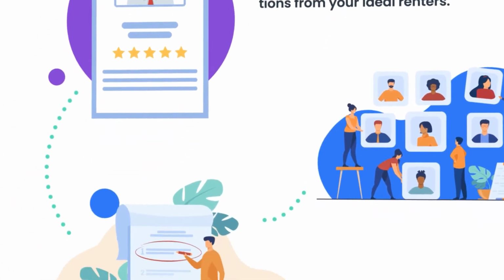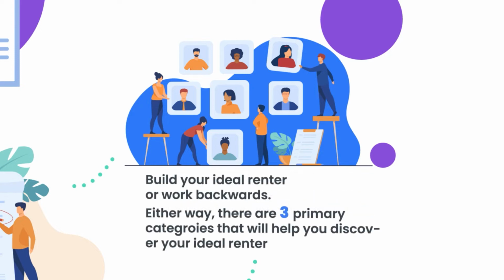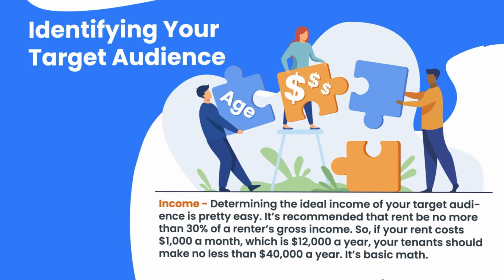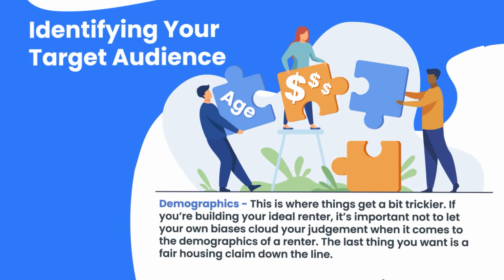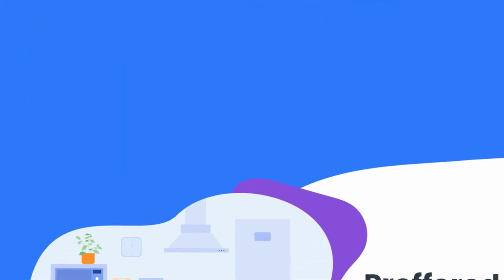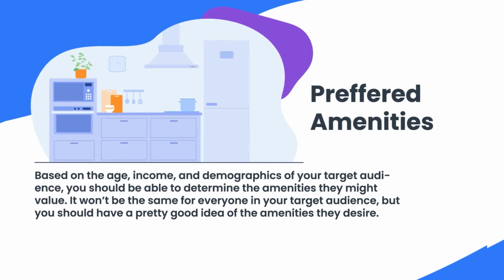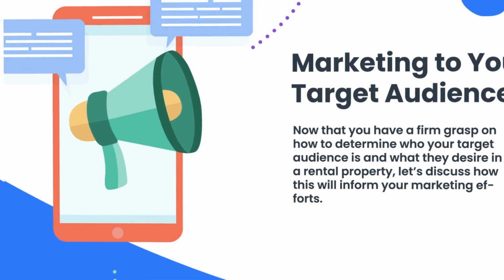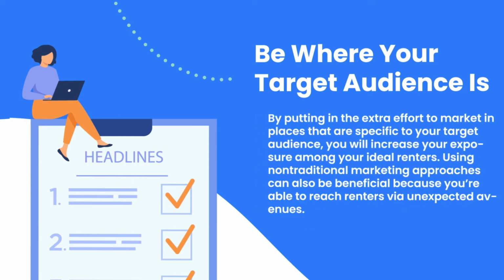How To Identify Your Target Audience For Your Rental Property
About Innago
Innago is a free, easy to use online property management software designed for landlords and property managers of all sizes.
Innago allows you to create applications, screen tenants, sign leases, collect rent, manage work orders, organize financials, communicate with tenants, and much more.
Our mission is to make renting simple, accessible, and affordable for landlords of any size. Too many property management applications are overwhelming, bloated with unnecessary features that drive up the cost and turn their software “solution” into a software problem. From day one, we've met and collaborated with landlords of all sizes to produce software that is free, effective, and efficient.

Start Managing Rentals Better. For Free.